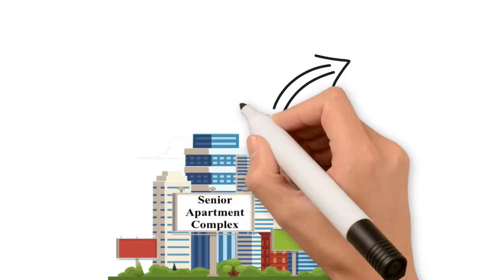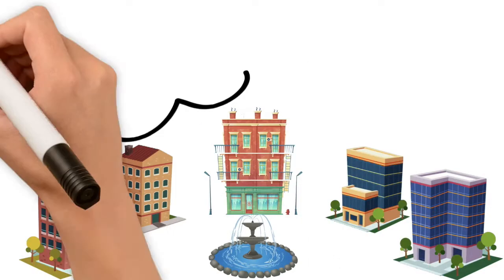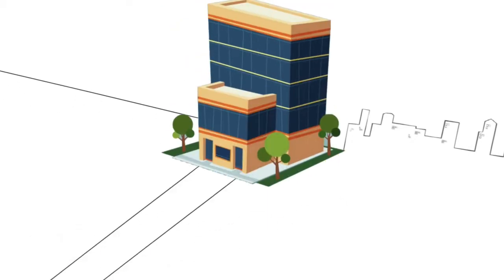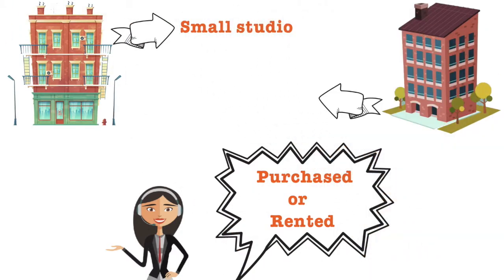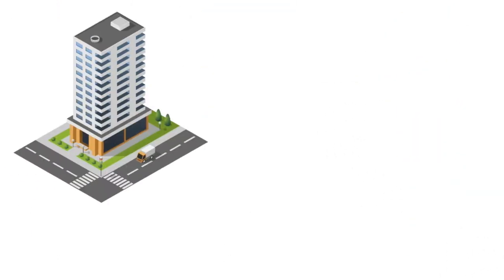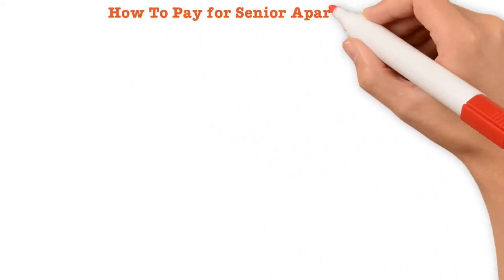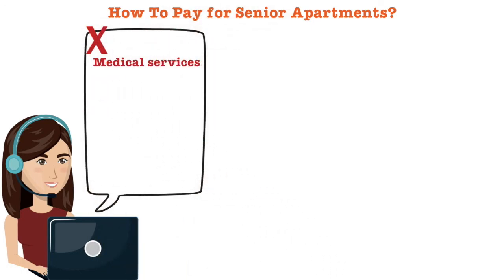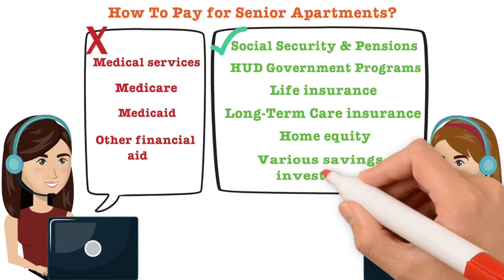Senior Apartments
Learn about senior apartments and 55+ communities - how much they cost, what services and amenities are offered, and more.